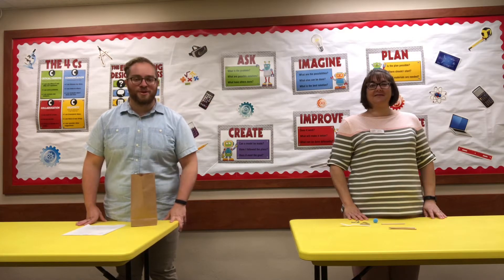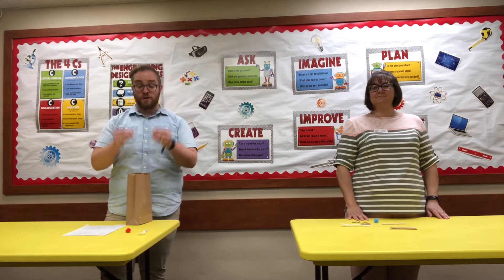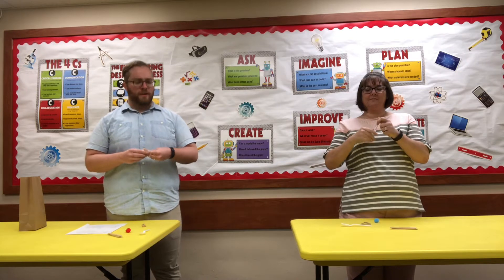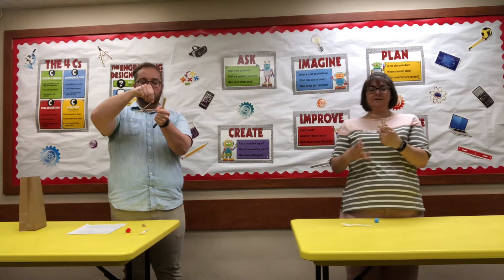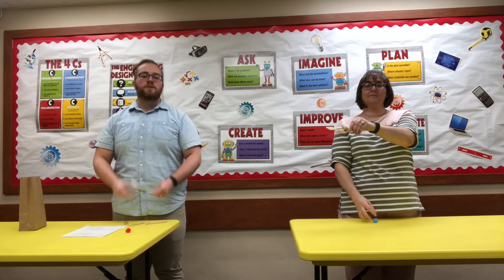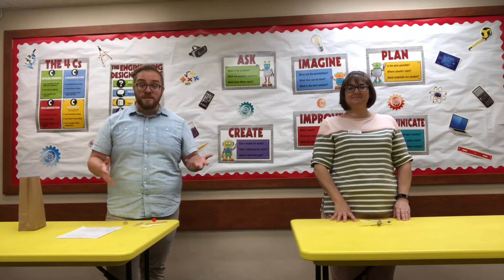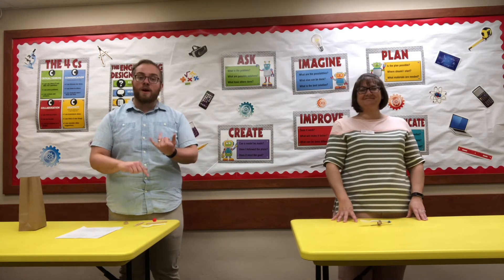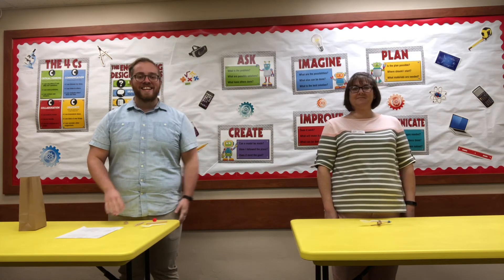Teen Summer Reading Week 3: Catapults